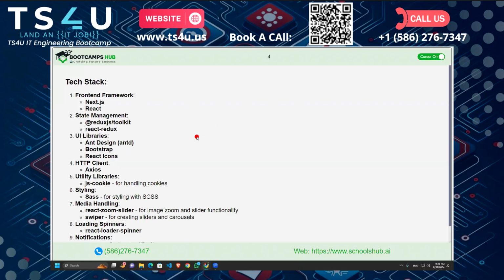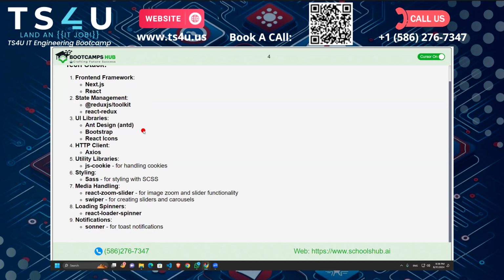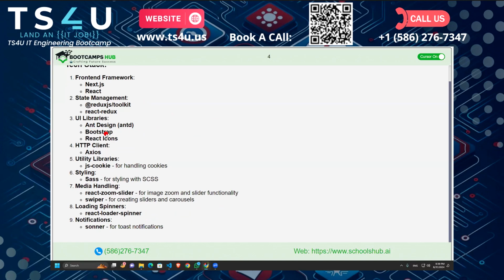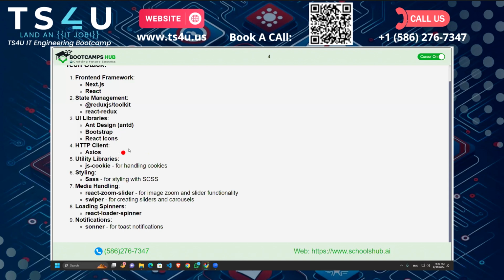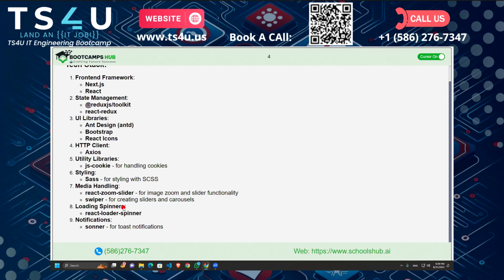04. Techstack Explained: A Complete Guide for Beginners (2024)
- **Project Introduction:** The project uses Nuxt.js as the main development framework.
- **Technologies Used:** React, Redux Toolkit for state management, React Detections, Ant Design for UI components, Bootstrap for CSS, and React Icons for displaying icons.
- **HTTP Client:** Axios is used for improved performance and efficiency over the browser's native API.
- **Utility Libraries:** JS Cookie for managing cookies, and SASS for more organized CSS formatting.
- **Media Handling:** React Zoom Slider and Swiper are used to create carousels on the homepage and product detail pages.
- **Loading Spinners:** React Local Spinner is implemented for showing loading states.
- **Notifications:** Solar and Ant Design components are used for notifications.
- **Summary:** The project leverages a variety of technologies and libraries to enhance the user experience and improve performance.

Welcome to "Techstack Explained: A Complete Guide for Beginners (2024)"! In this comprehensive video, we dive into the world of tech stacks, breaking down what they are, why they're essential, and how they power modern applications.

Whether you're a complete beginner or looking to solidify your understanding, this guide covers everything from front-end and back-end technologies to databases and frameworks. We’ll explore popular tech stacks like MERN, MEAN, LAMP, and more, helping you understand the components and their roles in software development.

Join us as we simplify complex concepts and provide practical examples to ensure you grasp the fundamentals of tech stacks. By the end of this video, you’ll have a solid foundation to start your journey in web development and software engineering.

Our Office address:
30500 Van Dyke, Ste- 201